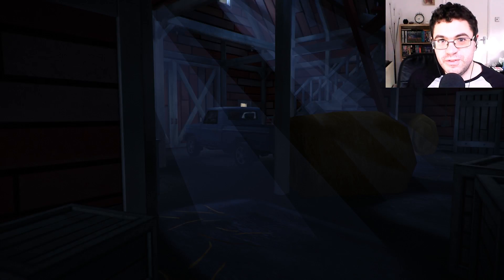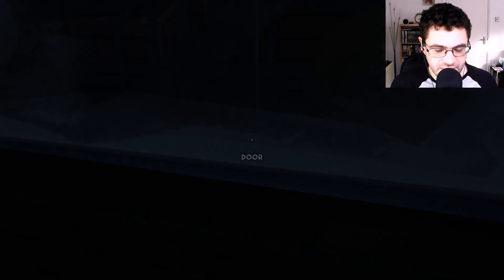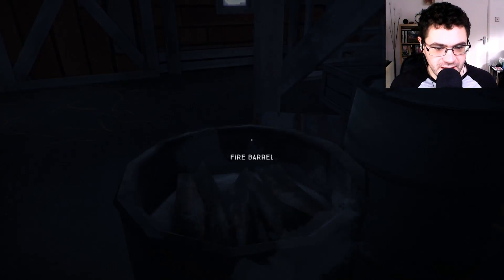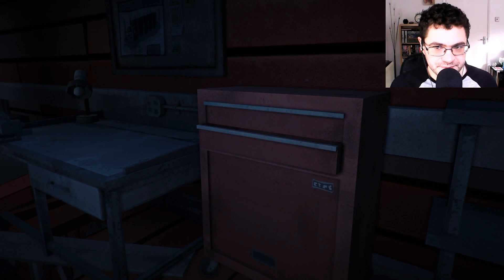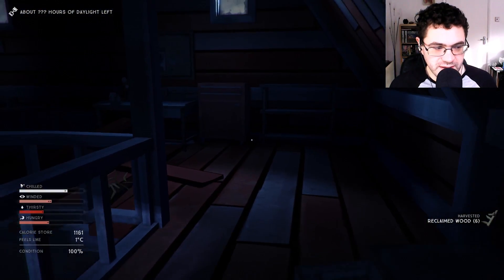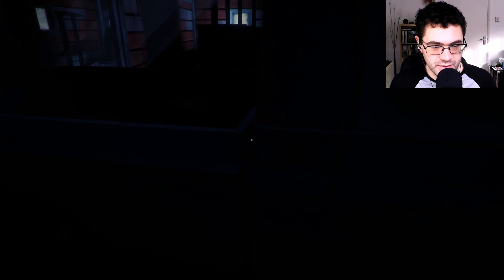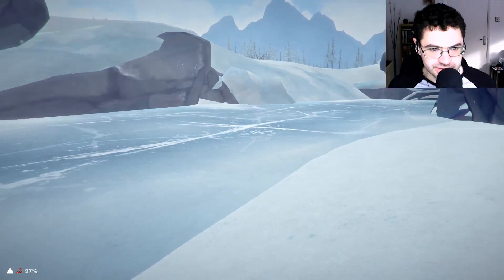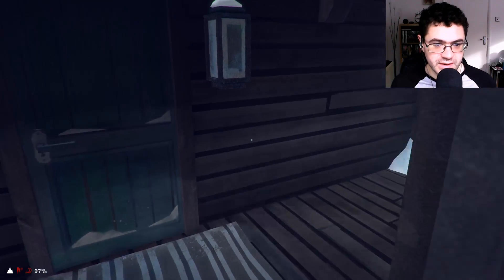The Long Dark (PC) - Return to Stalker - Part 3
Welcome back to The Long Dark - today we're in the old red barn, seeing what we can find, before heading back to the Farmstead to continue building up our base camp - but will the wolves and wild weather play a part?

The Long Dark is a wilderness survival simulation produced by Hinterland Game Studios.

Set in the snow covered Canadian wilderness, you take the role of a lone aircraft pilot brought down following a global electromagnetic storm which has rendered all electronic technology useless - starting with very little your challenge is to survive freezing temperatures, along with a lack of food, water and resources in a world populated with nothing but dangerous wildlife and wild weather.

The Long Dark is produced by independant game studio Hinterland, and is one of the best examples of what can be produced by a dedicated team using Kickstarter. For more information on The Long Dark, visit the Hinterland